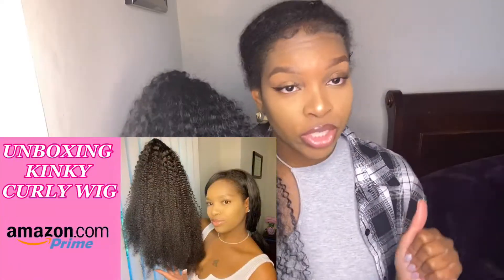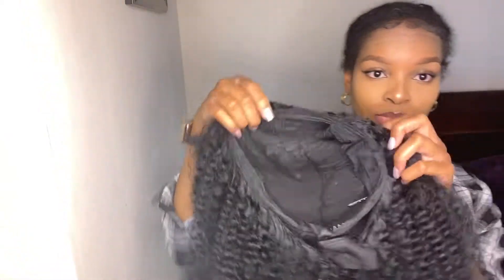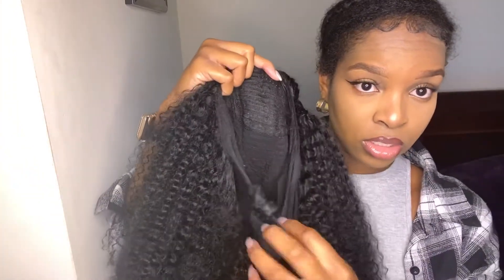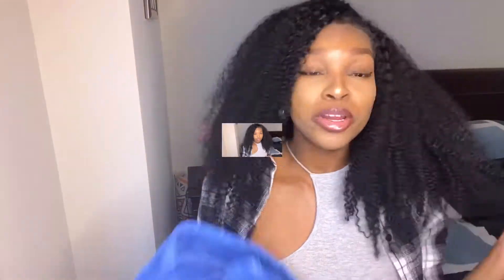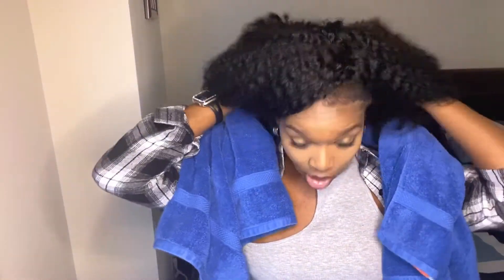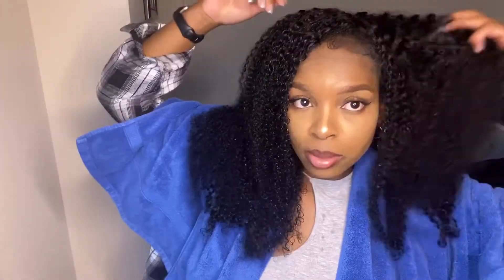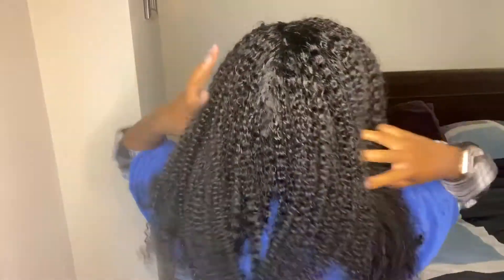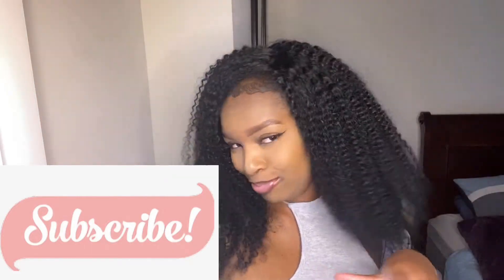HEADBAND WIG HACK | MUST SEE‼️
In this video I’m Installing and reviewing my headband wig, I’m also turning my headband wig into a half of wig.

💕KINKY CURLY WIG LINK HERE👇🏾💕

ISEE Hair Afro Kinky Curly Headband Wig Human Hair 180% Density Afro Wigs for Black Women Natural Curls 10A Glueless Human Hair Wigs (22 Inch)